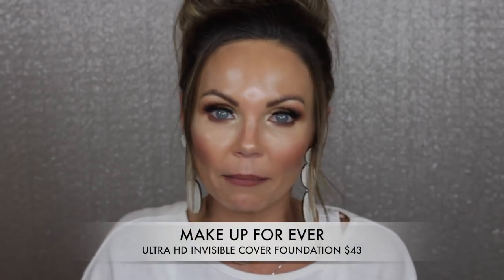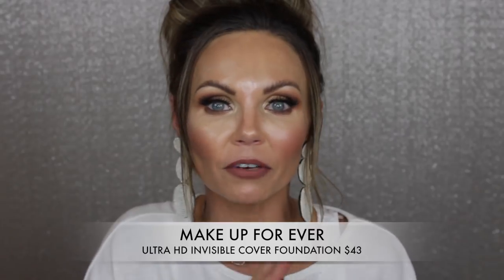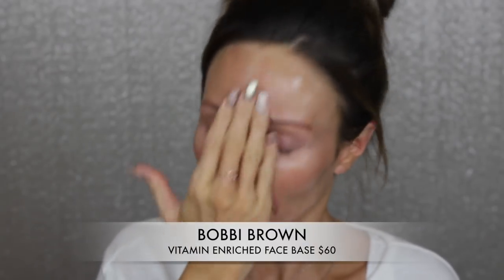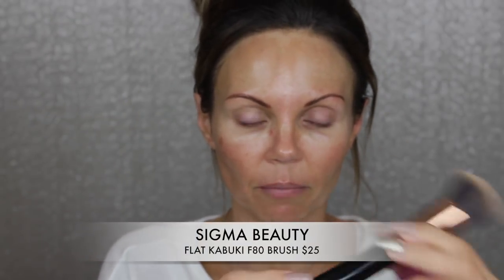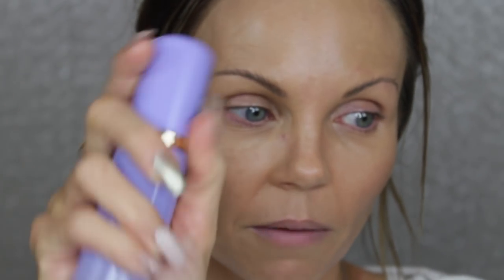MAKE UP FOR EVER ULTRA HD FOUNDATION REVIEW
Today is FOUNDATION FRIDAY 🙌 You all know I LOVE testing out NEW Foundations. Today, I an testing the Make Up For Ever Ultra Hd Invisible Cover Foundation 👌 Hope you enjoy the video, and TGIF❤

🌟FOUNDATION🌟
✔Make Up For Ever Ultra Hd Invisible Cover Foundation $43 (used shade Y335)

✔Bobbi Brown Vitamin Enriched Face Base Moisturizer $60
✔Sigma Flat Kabuki Brush F80 $25
✔Wander Beauty Cushion sponge $12

*Mac NW33
*Too Faced Born This Way Foundation Shade Sand
*Dior Airflash 400 Honey Beige
*Charlotte Tilbury Magic Foundation Medium 7
*Becca Aqua Luminious Foundation Medium
*Lancome Teint Idole Ultrawear Foundation 415 Bisque
*Dior Forever Undercover 40 Honey Beige
*Dior Backstage Foundation 3N
*Smashbox Studio Skin Hydrating Foundation 3.15
*Makeup Revolution Stick Foundation F10

✔SIGMA BEAUTY
TARALYNN

🌟NECKLACES WORN IN VIDEO🌟
☆Kendra Scott Choker

Mailing address
Tara Lynn

🌼TARA LYNN🌼